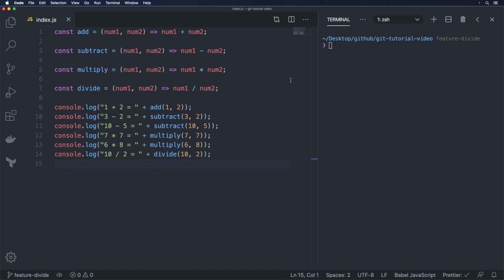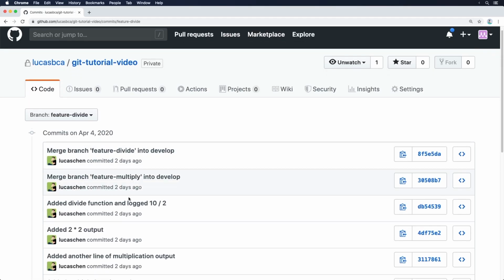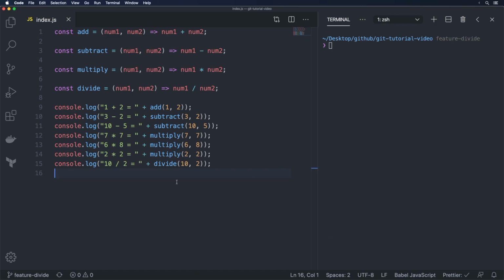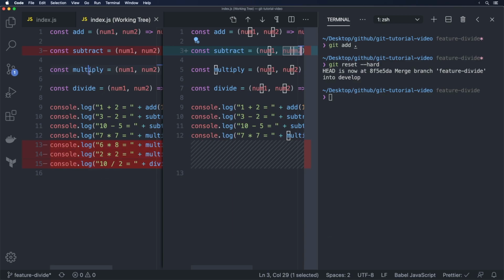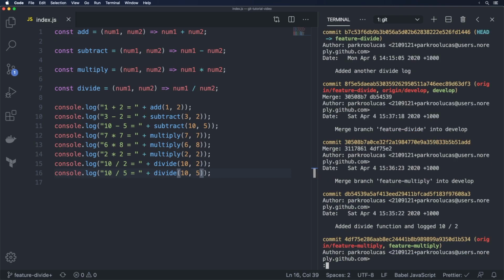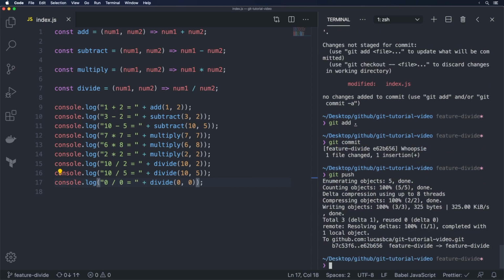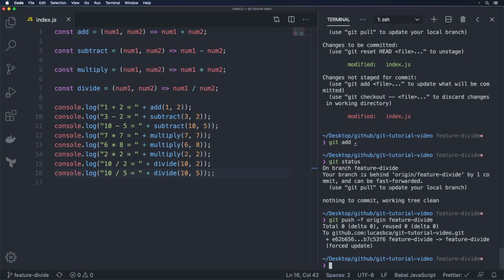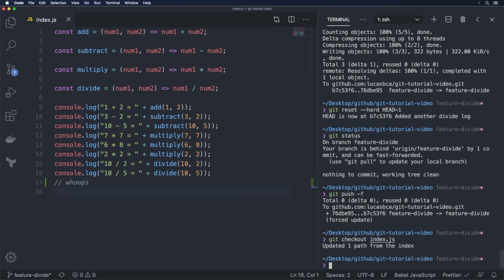The Ultimate Git Tutorial | Part 5 | Undoing Changes and Reverting Commits